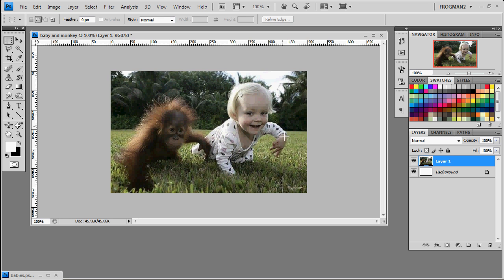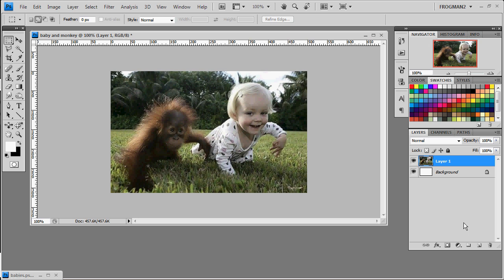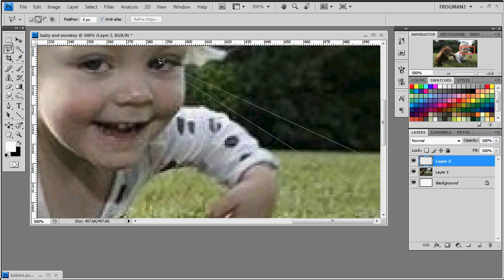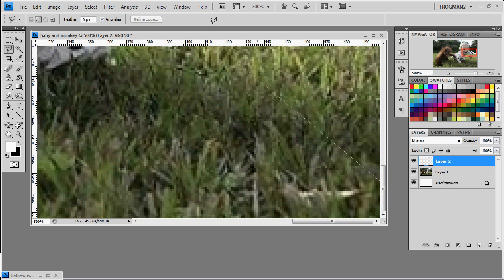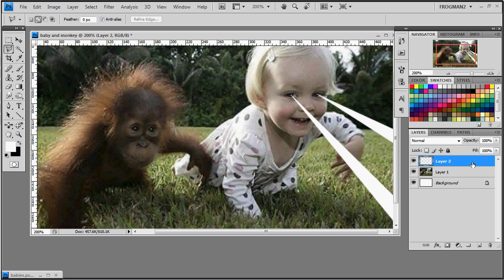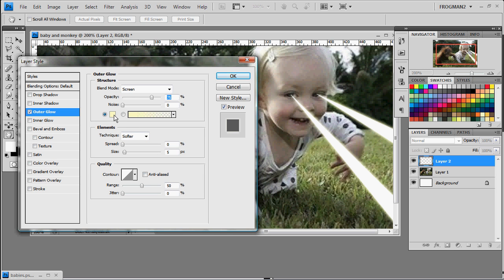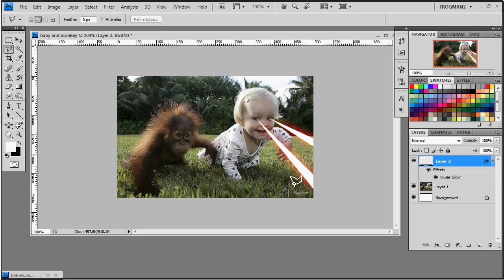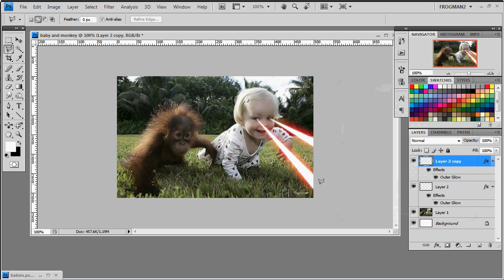Babies with Laser Eyes Photoshop Tutorial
This is a simple how-to for giving babies laser eyes in photoshop.

Here are the steps written out.

Find a baby picture. It will be simpler if the baby is looking off to the side and is NOT on a white background.

Create a new layer above the baby pic.

Using the polygon lasso tool, draw a laser shape, starting at the pupil. I like to flare the beam out to give it some perspective.

Once you have the shape with the dancing ants, fill with white.

Double click on the layer to bring up the Layer Style box.

Choose Outer glow and change the color to bright red or your color of choice.

Increase the size of the outer glow until it looks glowy enough.

If it looks too sharp, add a slight gaussian blur. Usually 1 or less.

If it does not look glowy enough, duplicate the layer.

Thats the basic technique. Some babies can get more complicated and require more improvising. So if you get frustrated, you might try a different baby pic for better results.